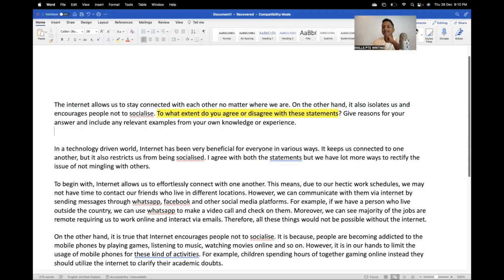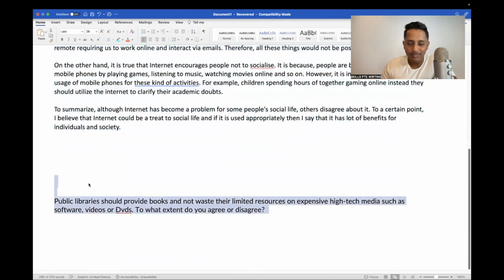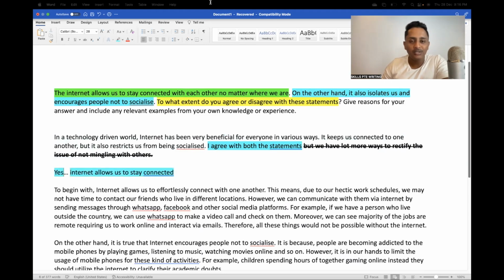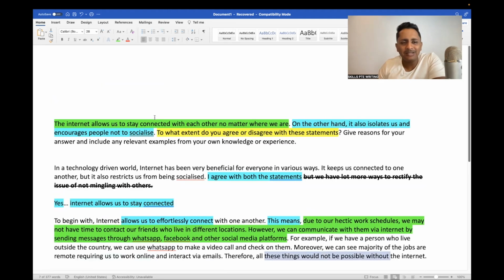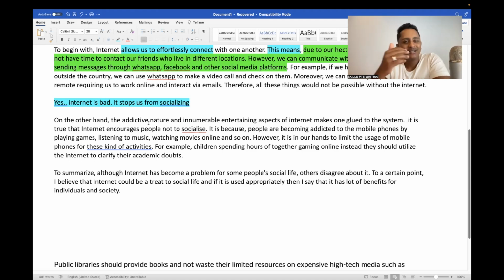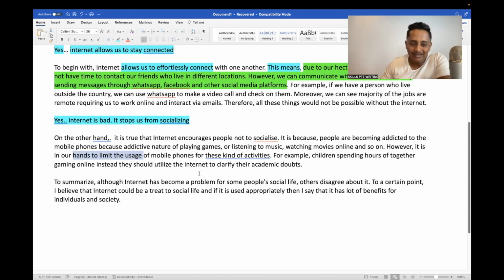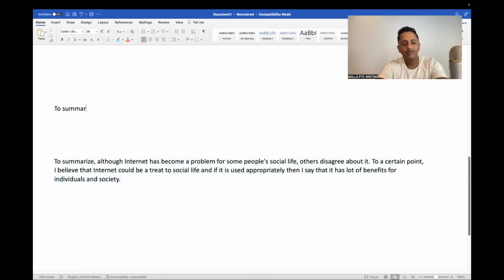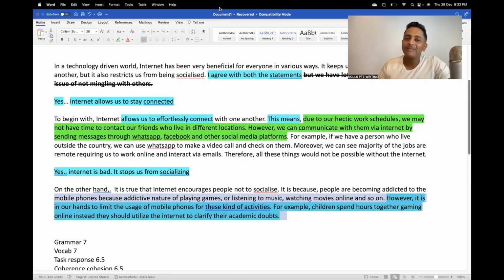100% Working Method - IELTS Writing Task 2 | Agree or Disagree | Skills IELTS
100% Working Method - IELTS Writing Task 2 | Agree or Disagree | Skills IELTS